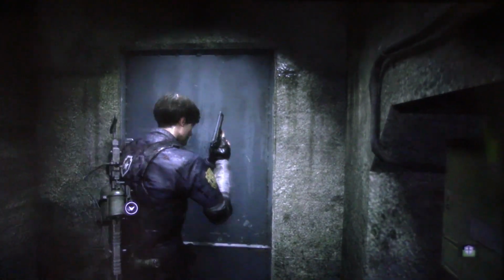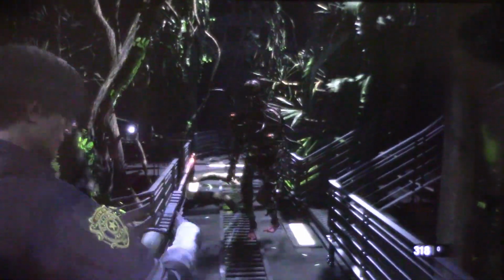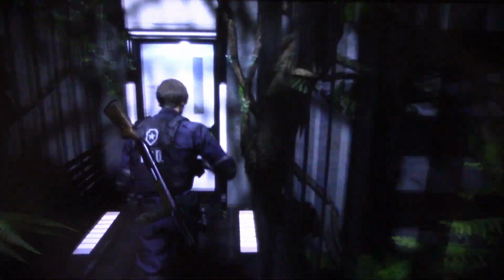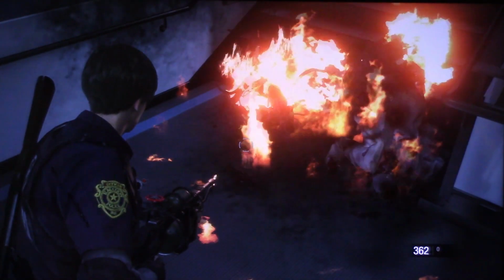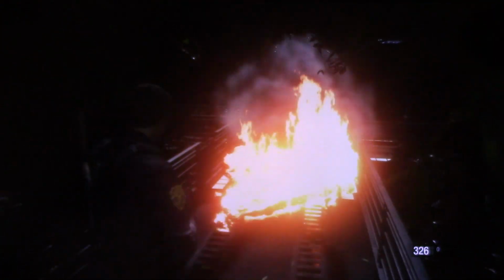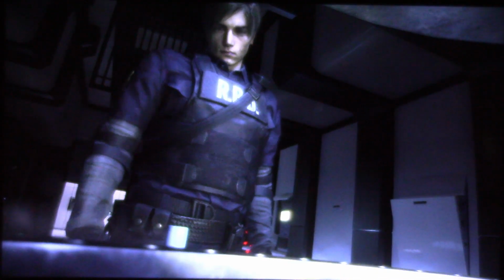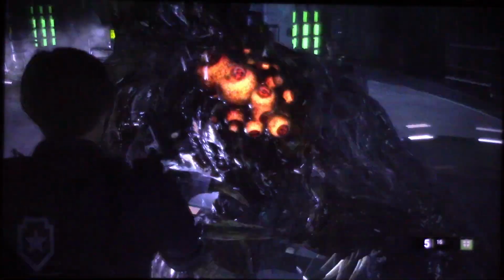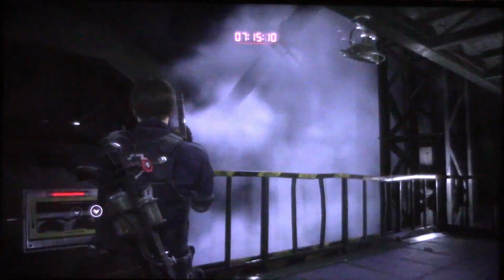Resident Evil 2 Remake on AMD A8-3870 w/ ATi Vapor-X Sapphire Radeon HD 5870 2GB Part 2 & S Rank!!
In this second part of my Resident Evil 2 Remake test using an old but heavily upgraded and quite capable HP tower PC, I complete the game with an S rating and give some tips on how you can too!  I adjusted the settings to make the game run more smoothly but still be 1080p and have relatively high  level graphics.  I removed the mod engine as I believe it may have been inhibiting overall performance.

While recording this I did not realize how bright my room was due to my curtains being opened. This gives the effect of including my reflection in the recording and this was not intentional.  All of my recent videos have been recorded with a HDR camera at 1080p and edited with Clipchamp.

Thanks to anyone and everyone who is watching my videos!